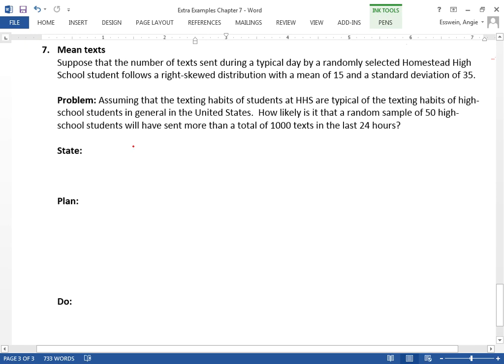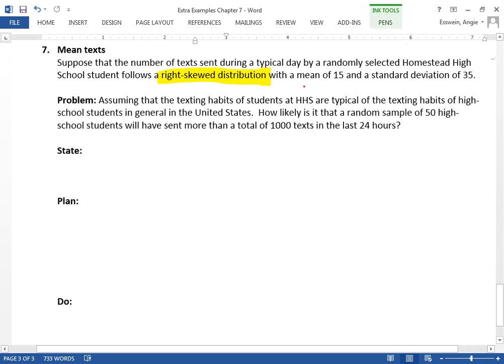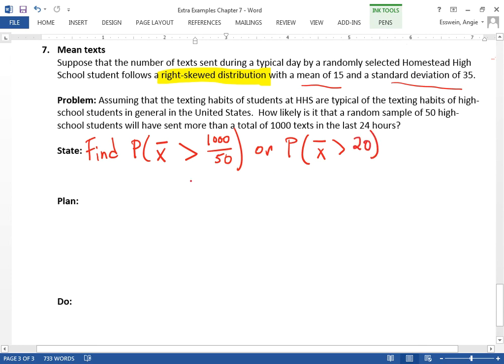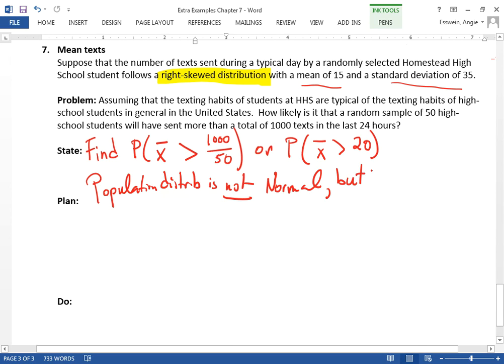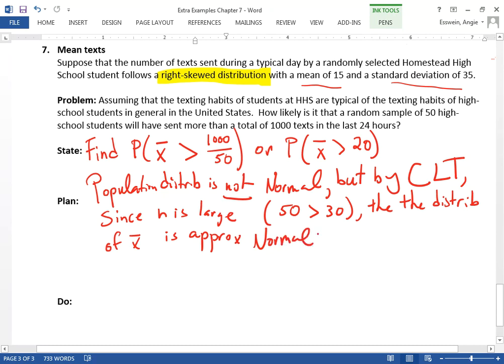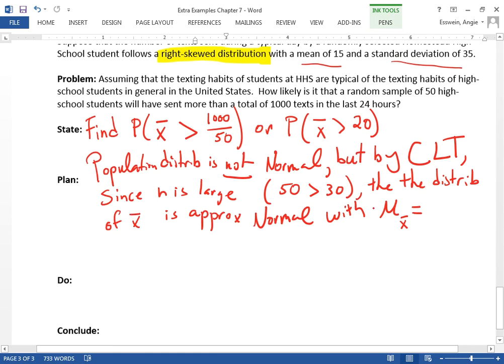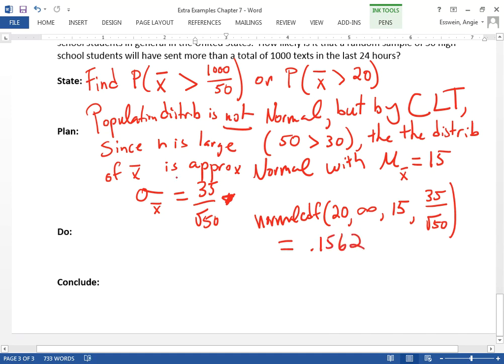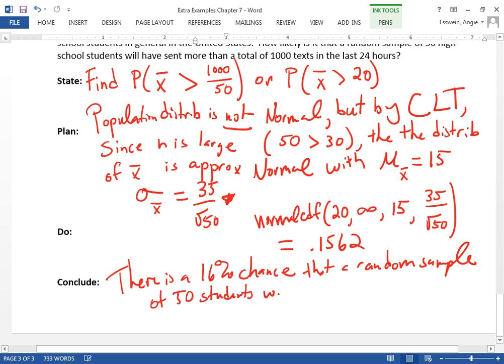7.3 Extra Example Mean Texts Nov 29, 2017 1:33 PM